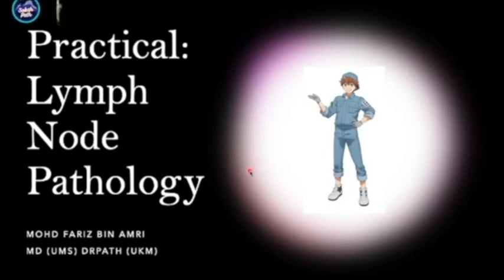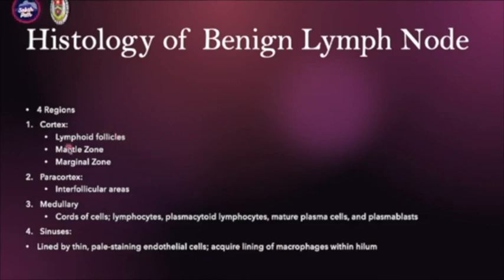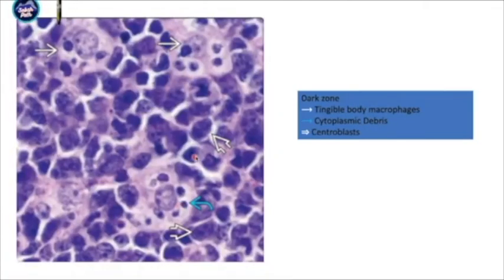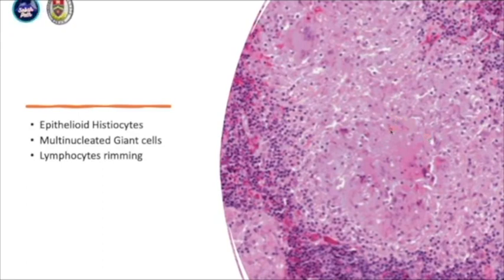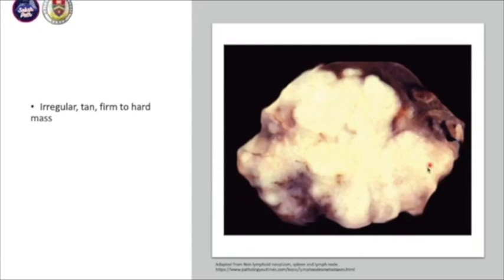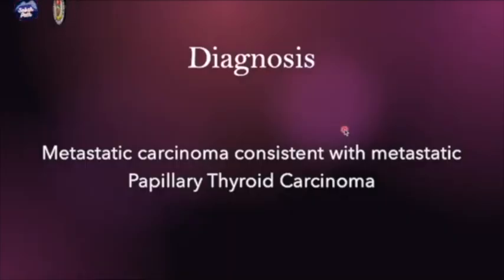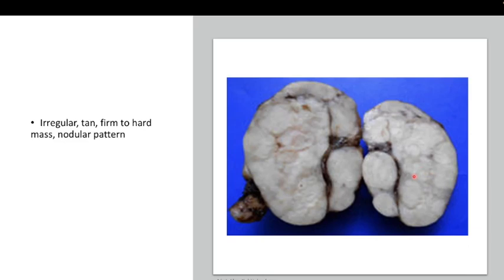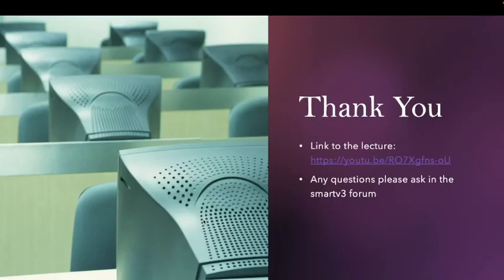Practical Lymph Node Pathology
Practical lymph node pathology for UMS undergraduates